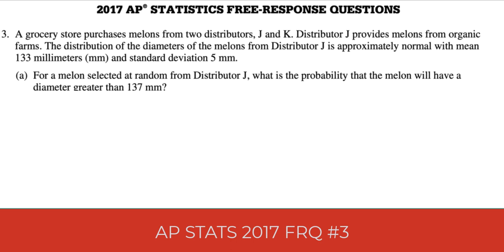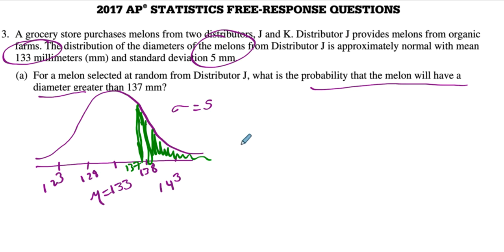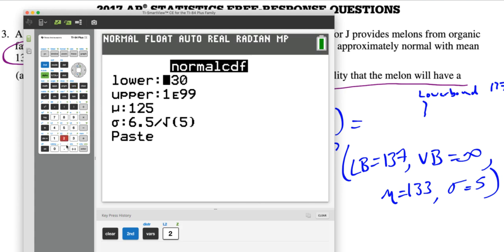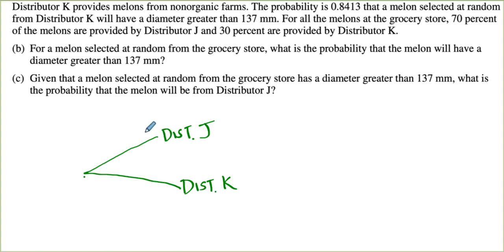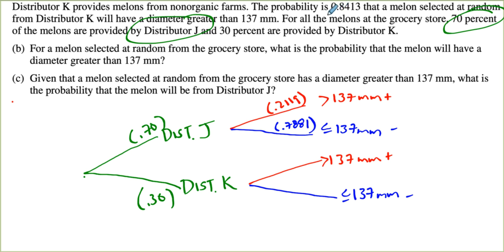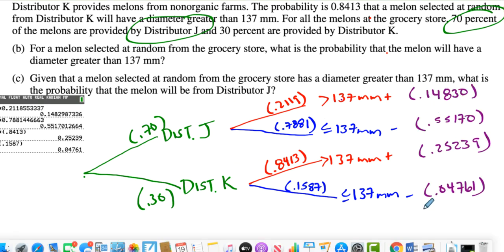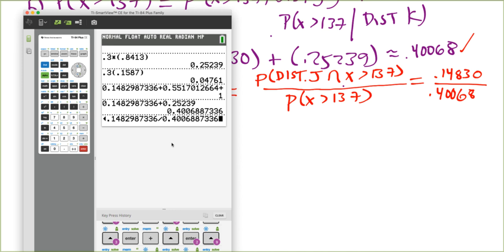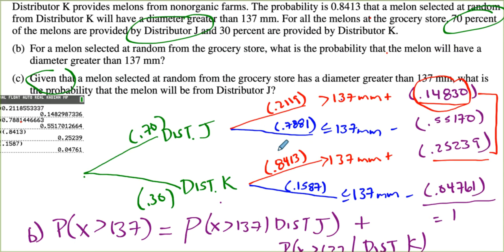AP STATS 2017 FRQ #3 Walkthrough Probability Tree Diagram